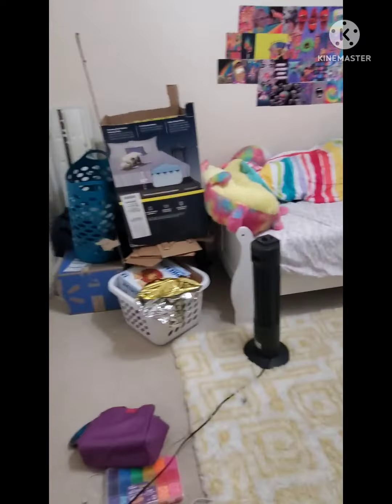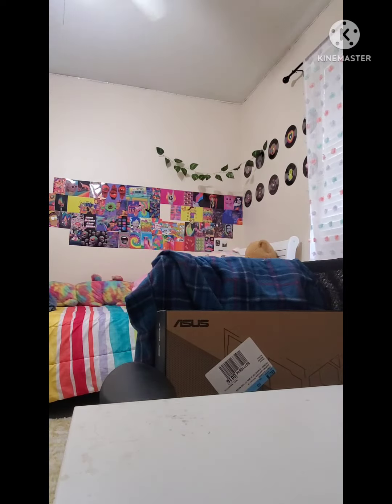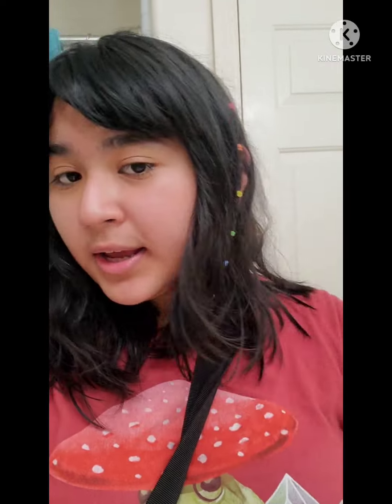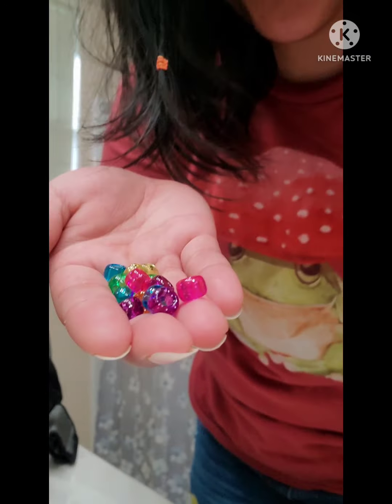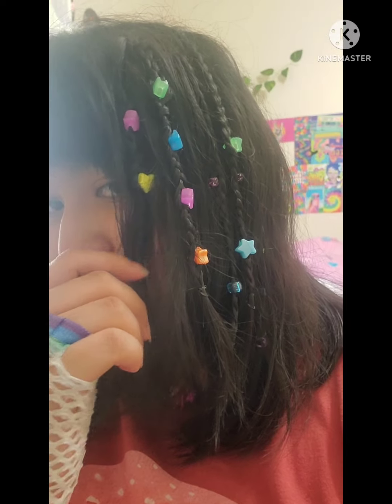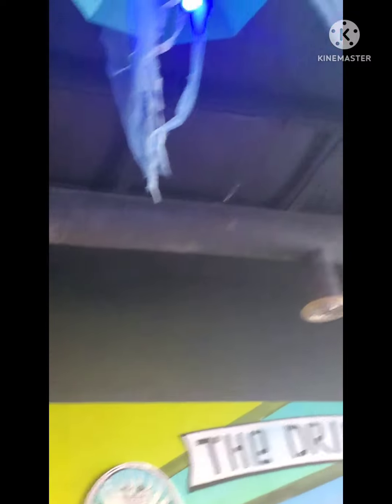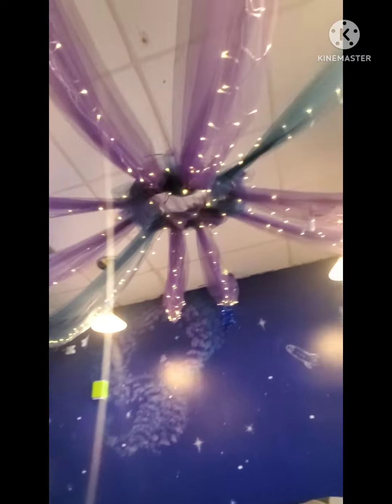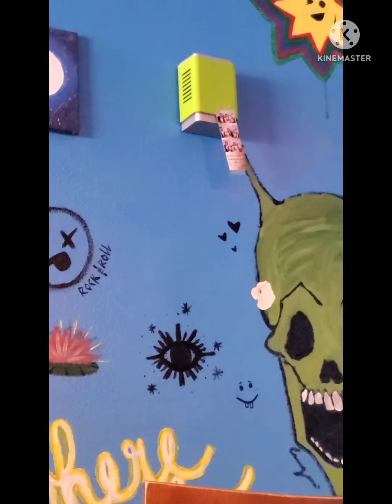Vlog 3 Aesthetic adventure ✨ 💖